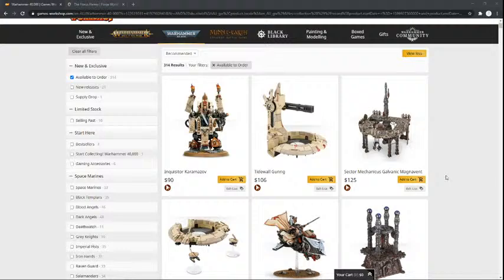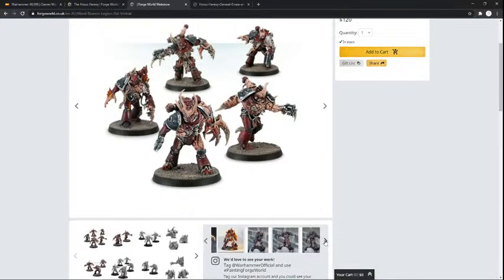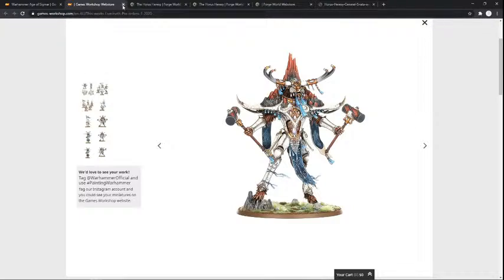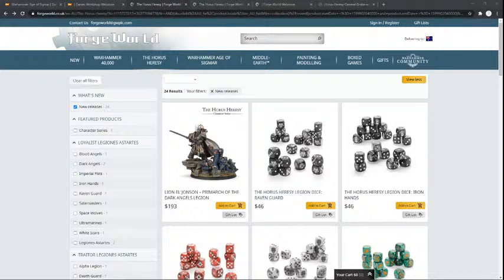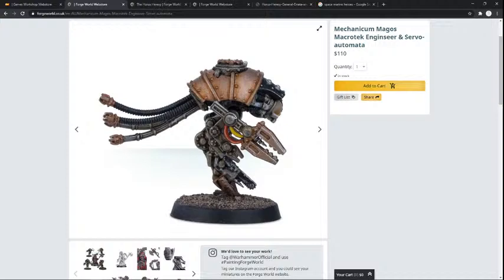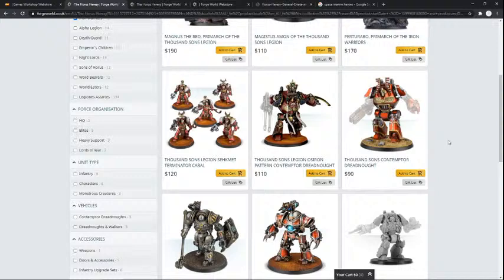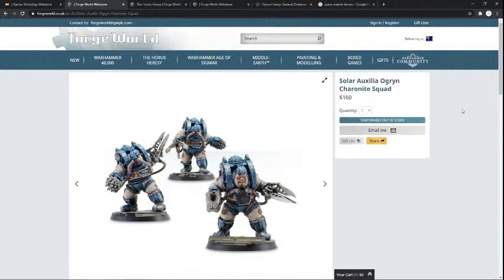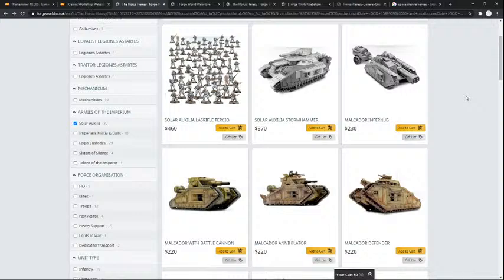Saturday Stream 12 Sep 20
Macca conducts a Q and A with the audience.